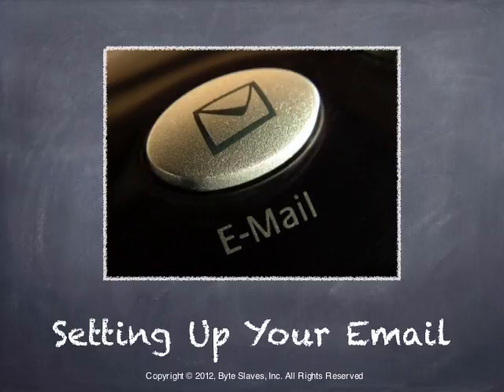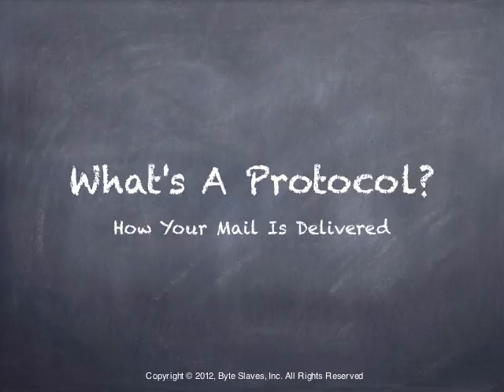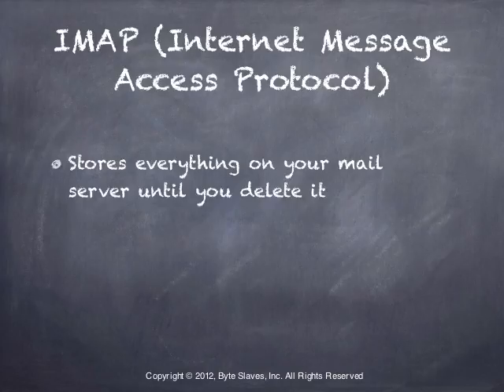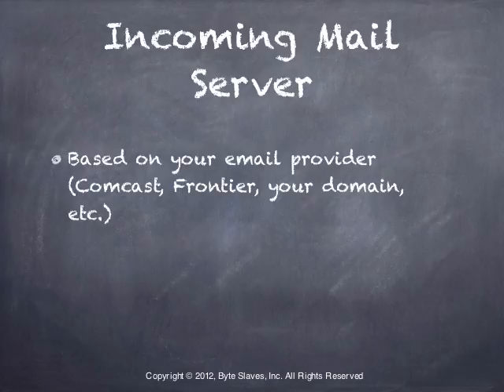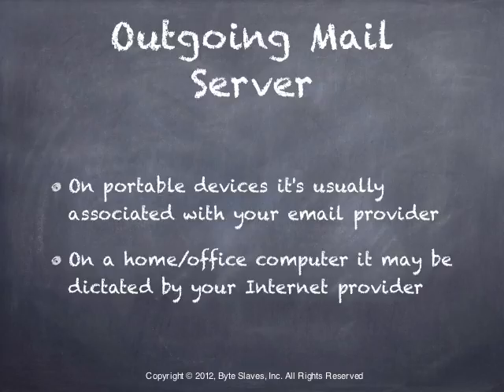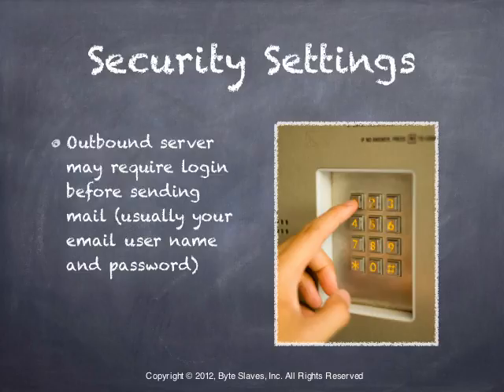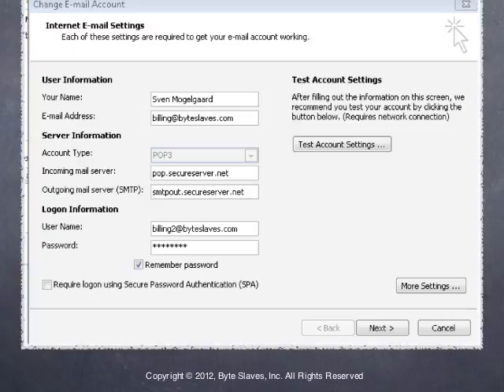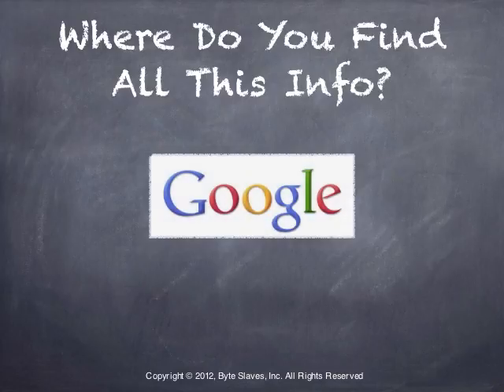Email Setup and Config.mp4